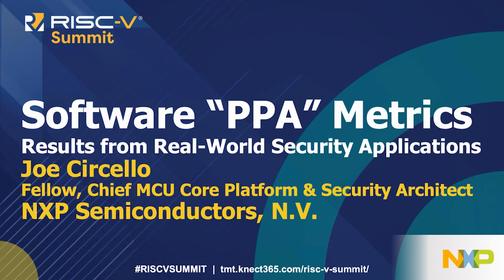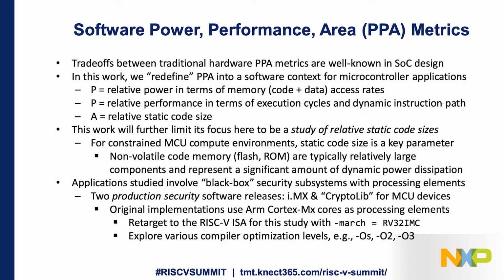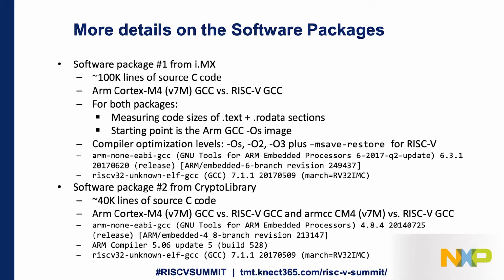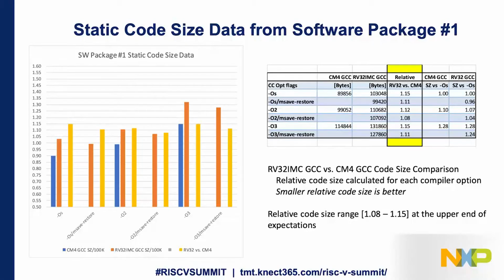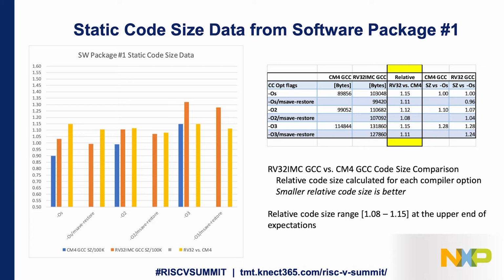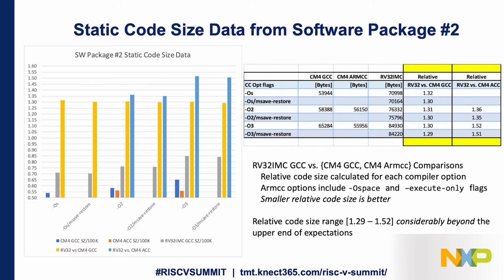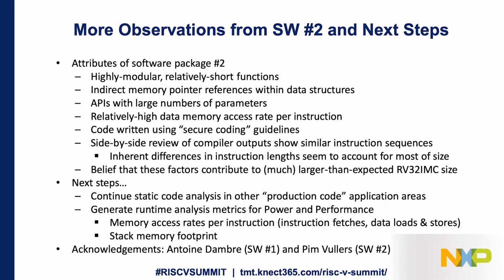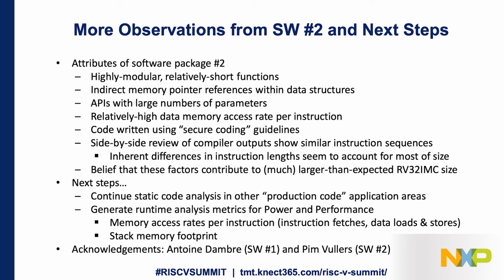RISC-V Summit 2019: 17 Software PPA Metrics Results from Real world MCU Security Applications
Joe Circello – Fellow, Chief MCU Core Platform & Security Architect, NXP Semiconductors, N.V.

Software PPA Metrics: Results from Real-world MCU Security Applications